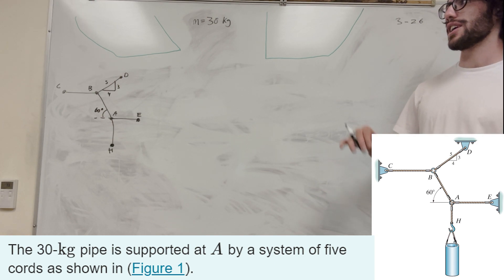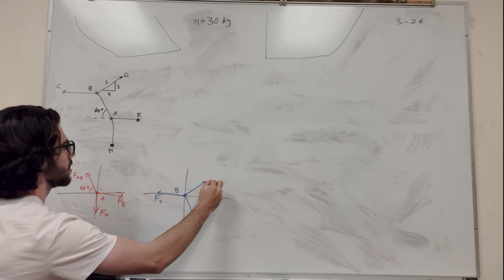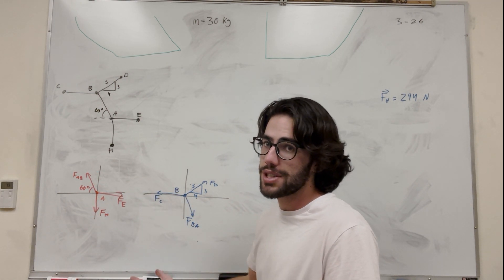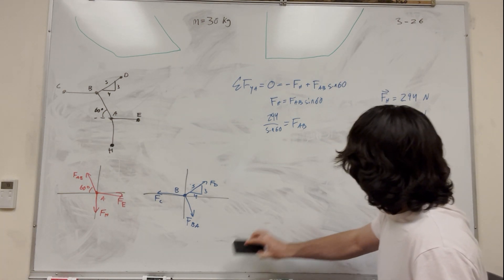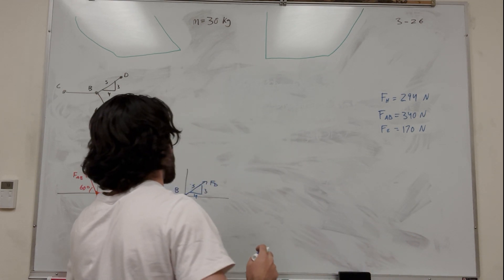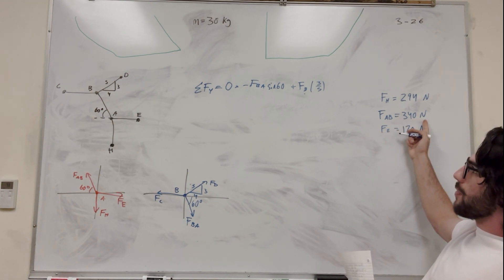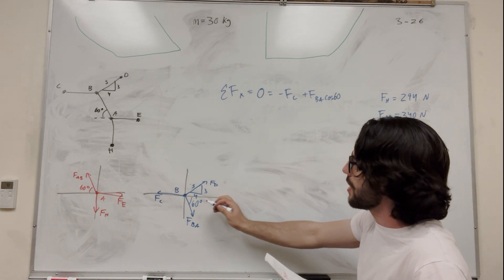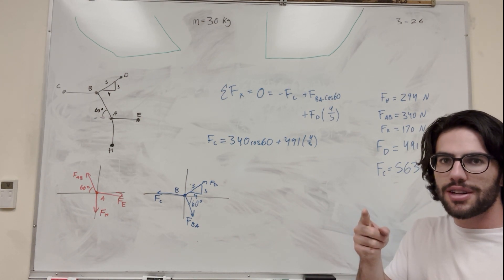The 30-kg pipe is supported at A by a system of five cords as shown in Figure 1 - 3-26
The 30-kg pipe is supported at A by a system of five cords as shown in (Figure 1).
Determine the magnitude of the force in cord  BC.
Determine the magnitude of the force in cord  BD.
Determine the magnitude of the force in cord  AB.
Determine the magnitude of the force in cord  HA.
Determine the magnitude of the force in cord  AE.

0:35 Force Body Diagrams
2:10 Force H
2:35 Force AB
4:15 Force E
5:25 Force D
7:35 Force C